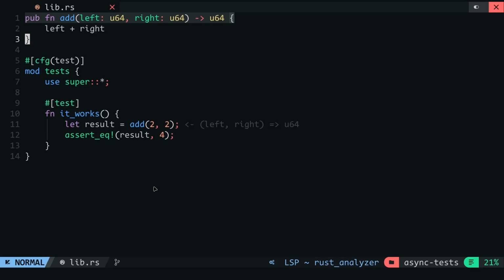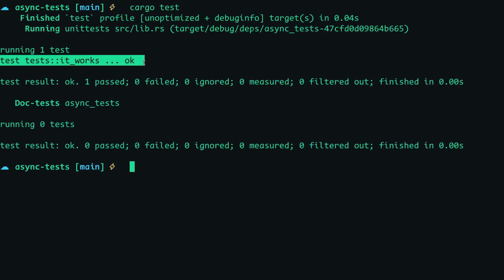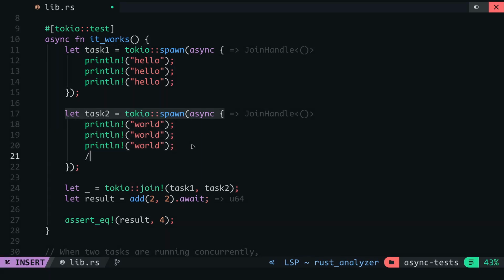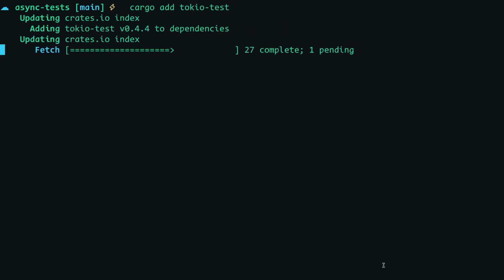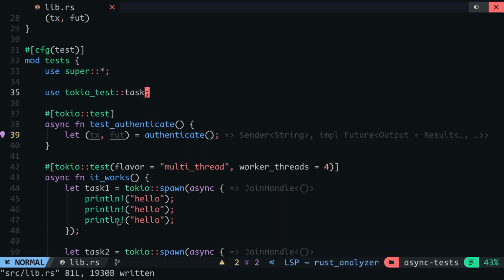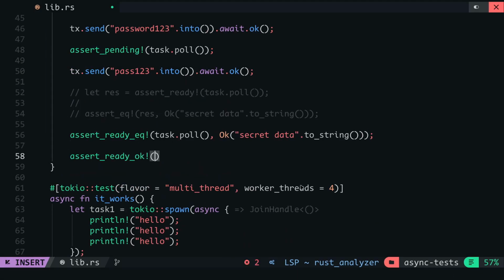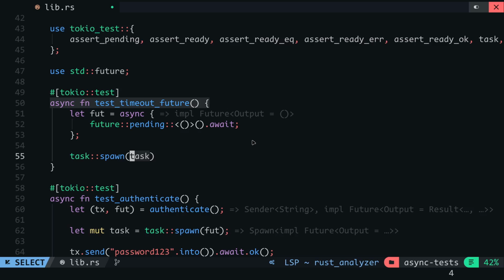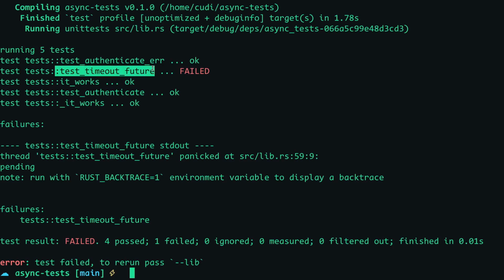How to Test Asynchronous Rust Programs with Tokio [TUTORIAL]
Learn how to test your asynchronous and multi-threaded programs in Rust using the Tokio runtime! This comprehensive tutorial covers:

- The tokio test attribute
- Using tokio test macros
- Tokio assertion macros (assert_pending macro, assert_ready macro, assert_ready_ok macro, assert_ready_err, assert_ready_eq macro)
- Testing timeouts / intervals efficiently

Chapters:
00:00 The Problem
01:03 The Tokio Test Macro
04:13 Tokio Assertion Macros
08:15 Bonus (Working with Timeouts/Intervals)

Perfect for Rust developers looking to level up their async testing skills. Includes practical examples and common pitfalls to avoid.